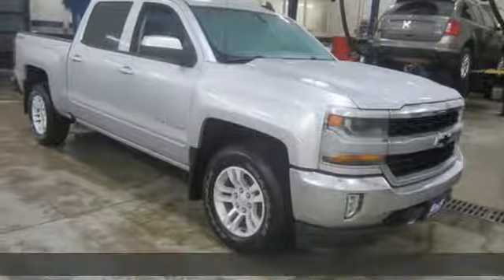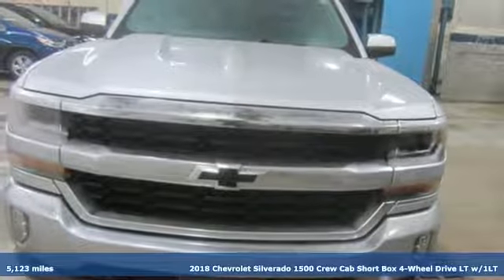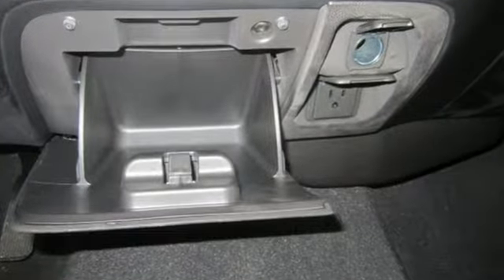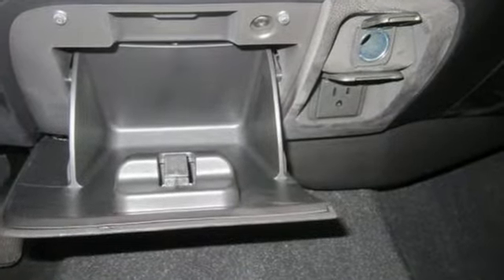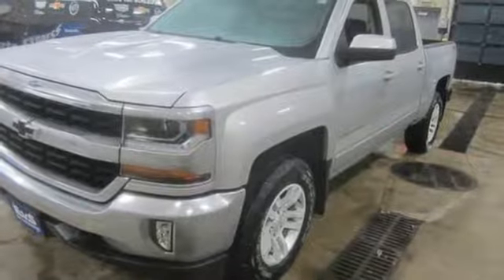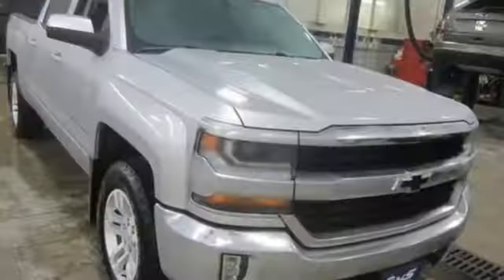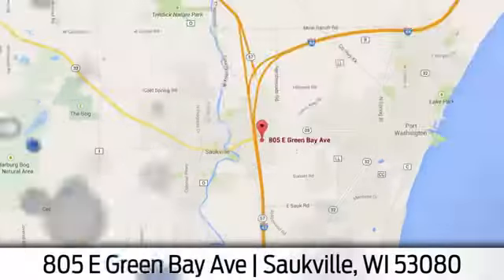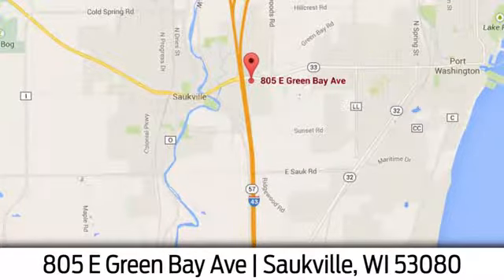Used 2018 Chevrolet Silverado 1500 Saukville WI Mequon, WI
Year: 2018
Make: Chevrolet
Model: Silverado 1500
Trim: LT Crew Cab 4WD All-StarEdition w/18s HtdCloth Bla
Engine: 8 Cyl. 5.3L
Transmission: Automatic
Color: Silver Ice Metallic
Interior: Jet Black
Mileage: 5123
Stock #: 21741U
VIN: 3GCUKREC0JG499527
T LT CREW CAB 4X4 WITH ALL STAR EDITION & 18 INCH ALUMINUM WHEELS & HEATED FRONT SEATS & BLACK BOWTIE EMBLEMS & MYLINK WITH REARVIEW CAMERA SYSTEM,ALL STAR EDITION for Crew Cab and Double Cab includes (AG1) driver 10-way power seat adjuster with (AZ3) bench seat only (CJ2) dual-zone climate control (BTV) Remote Vehicle Starter system (C49) rear-window defogger and (KI4) 110-volt power outlet (Includes (Z82) Trailering Package (G80) locking differential and (T3U) LED front fog lamps. (N37) manual tilt and telescopic steering column included with (L83) 5.3L EcoTec3 V8 engine., COOLING AUXILIARY EXTERNAL TRANSMISSION OIL COOLER, TRANSMISSION 6-SPEED AUTOMATIC ELECTRONICALLY CONTROLLED with overdrive and tow/haul mode. Includes Cruise Grade Braking and Powertrain Grade Braking (STD), REAR AXLE 3.42 RATIO, DIFFERENTIAL HEAVY-DUTY LOCKING REAR, TIRE SPARE P265/70R17 ALL-SEASON BLACKWALL, SEAT ADJUSTER DRIVER 10-WAY POWER, JET BLACK CLOTH SEAT TRIM, AIR CONDITIONING DUAL-ZONE AUTOMATIC CLIMATE CONTROL, POWER OUTLET 110-VOLT AC, THEFT-DETERRENT SYSTEM UNAUTHORIZED ENTRY, FOG LAMPS THIN PROFILE LED, AUDIO SYSTEM CHEVROLET MYLINK RADIO WITH 8 DIAGONAL COLOR TOUCH-SCREEN AM/FM STEREO with seek-and-scan and digital clock includes Bluetooth streaming audio for music and select phones; USB ports; auxiliary jack; voice-activated technology for radio and phone; and Shop with the ability to browse select and install apps to your vehicle. Apps include Pandora iHeartRadio The Weather Channel and more. (STD), WHEELS 18 X 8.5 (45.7 CM X 21.6 CM) BRIGHT-MACHINED ALUMINUM, DEFOGGER REAR-WINDOW ELECTRIC, BED LINER SPRAY-ON PICKUP BOX BED LINER with bowtie logo. Liner is permanently bonded to the truck bed providing a water tight seal. The textured non-skid surface is black in color and robotically applied. Spray-on liner covers entire bed interior surface below side rails including tailgate front box top rail gage hole plugs and lower tie down loops., SEATING HEATED DRIVER AND FRONT PASSENGER Only available on Crew Cab and Double Cab models., STEERING COLUMN MANUAL TILT AND TELESCOPING, TIRES P265/65R18 ALL-TERRAIN WHITE OUTLINED LETTER, ENGINE 5.3L ECOTEC3 V8 WITH ACTIVE FUEL MANAGEMENT DIRECT INJECTION AND VARIABLE VALVE TIMING includes aluminum block construction (355 hp [265 kW] @ 5600 rpm 383 lb-ft of torque [518 Nm] @ 4100 rpm; more than 300 lb-ft of torque from 2000 to 5600 rpm), SILVER ICE METALLIC, LPO MOLDED SPLASH GUARDS BLACK, SEATS FRONT 40/20/40 SPLIT-BENCH 3-PASSENGER AVAILABLE IN CLOTH OR LEATHER includes driver and front passenger recline with outboard head restraints and center fold-down armrest with storage. Also includes manually adjustable driver lumbar lockable storage compartment in seat cushion and storage pockets. (STD) Includes (AG1) driver 10-way power seat-adjuster with (PCM) LT Convenience Package (PDA) Texas Edition or (PDU) All Star Edition.), LPO BLACK BOW-TIE EMBLEMS FRONT AND REAR, TRAILERING PACKAGE includes trailer hitch 7-pin and 4-pin connectors Includes (G80) locking rear differential., REMOTE VEHICLE STARTER SYSTEM Includes (UTJ) Theft-deterrent system.), WHEEL FULL-SIZE SPARE 17 (43.2 CM) STEEL, Four Wheel Drive, Power Steering, ABS, 4-Wheel Disc Brakes, Aluminum Wheels, Tires - Front All-Season, Tires - Rear All-Season, Conventional Spare Tire, Tow Hooks, Daytime Running Lights, HID headlights, Heated Mirrors, Power Mirror(s), Privacy Glass, Keyless Entry, Power Door Locks, AM/FM Stereo, MP3 Player, Bluetooth Connection, Auxiliary Audio Input, Smart Device Integration, CD Player, HD Radio, Satellite Radio, WiFi Hotspot, Split Bench Seat, Driver Adjustable Lumbar, Pass-Through Rear Seat, Rear Bench Seat, Floor Mats, Cruise Control, Steering Wheel Audio Controls, Leather Steering Wheel, Adjustable Steering Wheel, Power Windows, A/C, Driver Vanity Mirror, Passenger Vanity Mirror, Driver Illuminated Vanity Mirror, Passenger Illuminated Visor Mirror, Traction Control, Stability Control, Driver Air Bag, Passenger

Address:
805 E Green Bay Ave